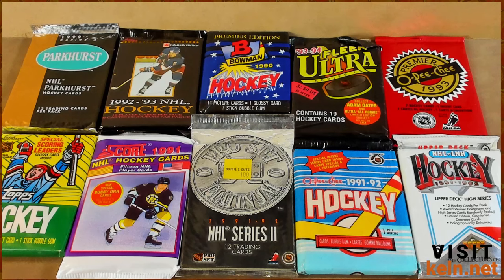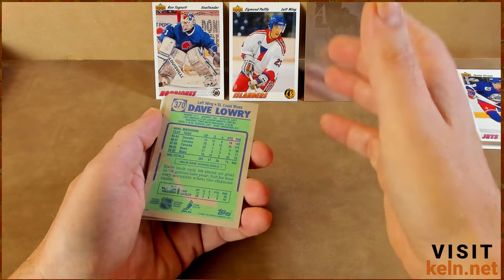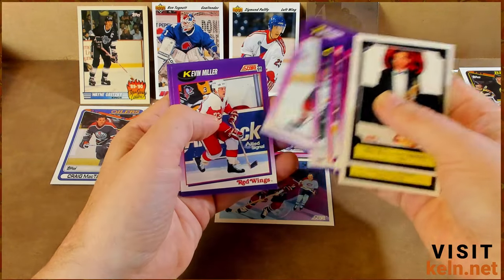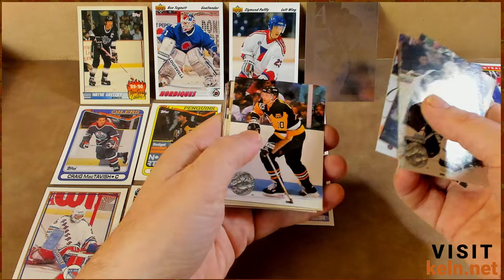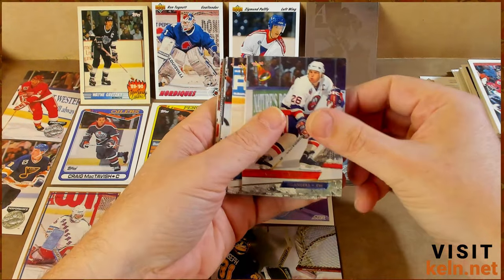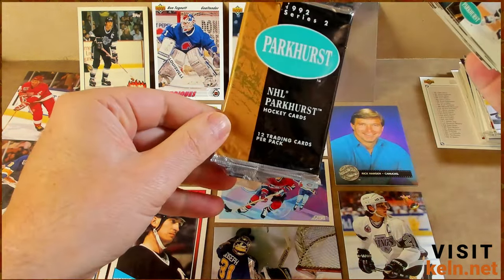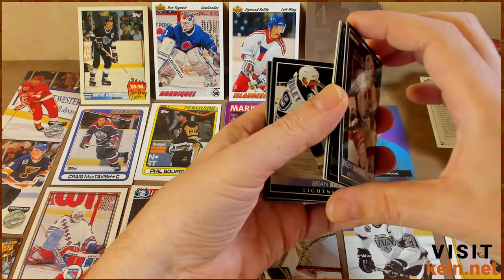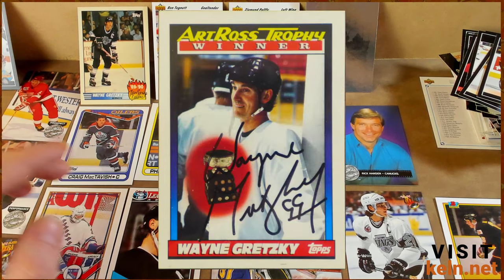90s Hockey Card Pack Rip - Gretzky, Lemieux, and a Tkachuk Rookie Hit!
eBay Store

Join me as I rip into 10 packs of early 90s hockey cards, where I pulled some amazing finds! From a few Gretzky cards to a Lemieux, and even a rookie Tkachuk, this video is packed with classic hockey legends. It was a blast going through these cards and chatting about all things hockey.

Whether you're a fan of vintage hockey cards or just love the game, this is a fun, nostalgic rip you'll enjoy.